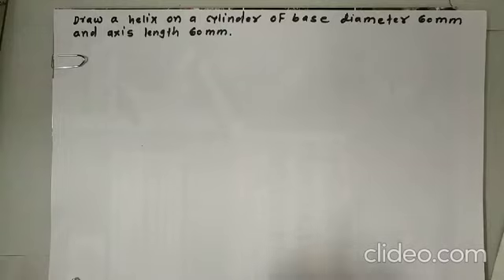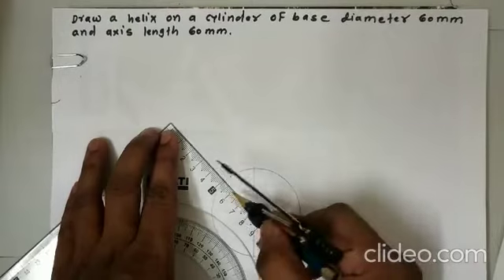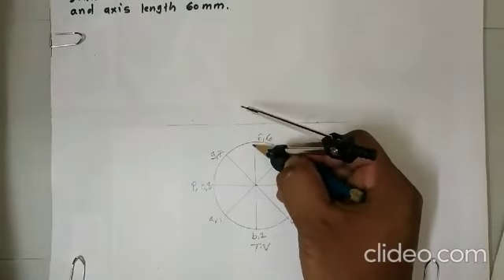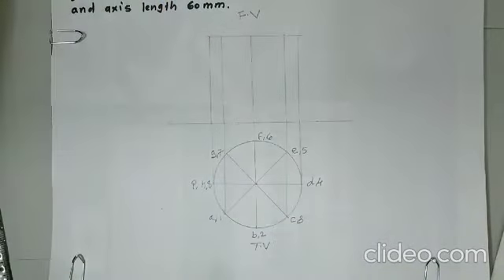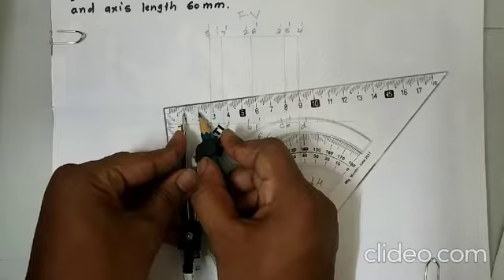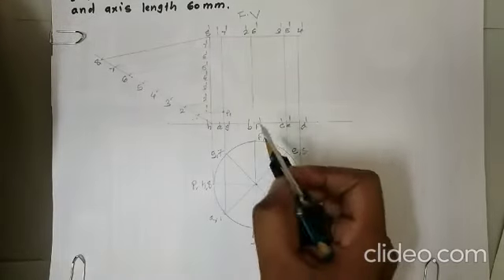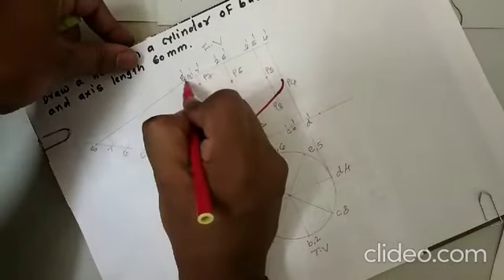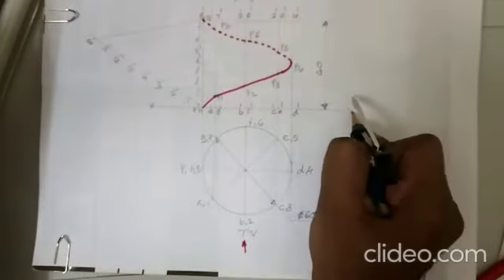helix For Cylinder PB 1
Draw a helix on cylinder of base diameter 60 mm and axis length 60 mm.